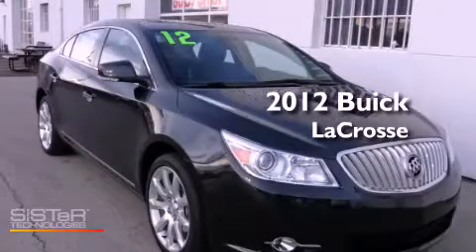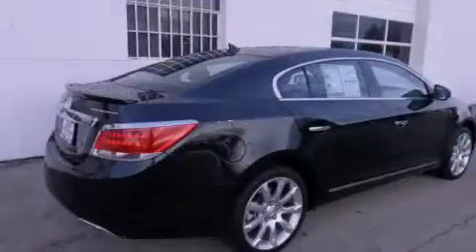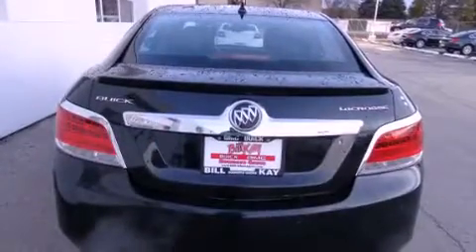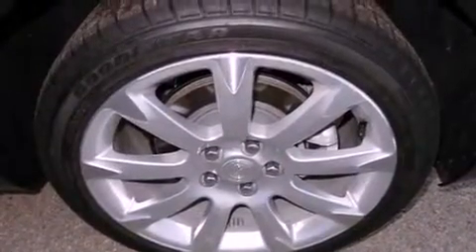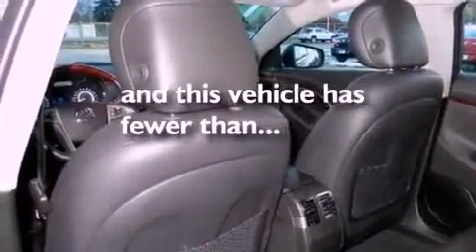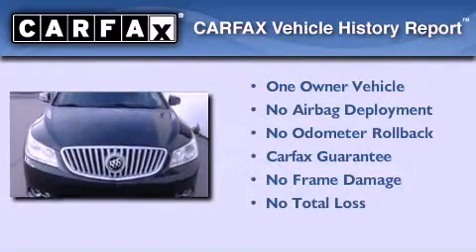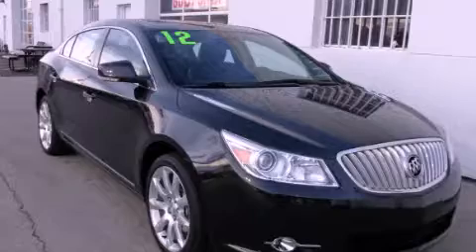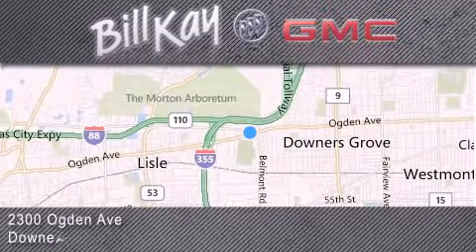Pre-Owned 2012 Buick LaCrosse Downers Grove IL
Year : 2012
 Make : Buick
 Model : LaCrosse
 Engine : 3.6L 6 Cyl. Direct Injection
 Trans . : Automatic
 Exterior : Carbon Black Metallic
 Miles : 16,565

 Stock : P13280